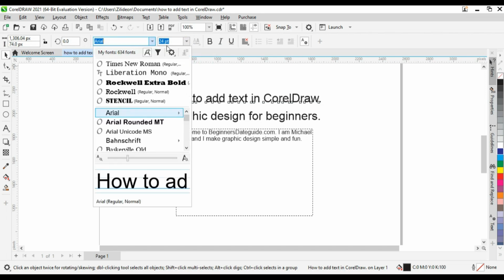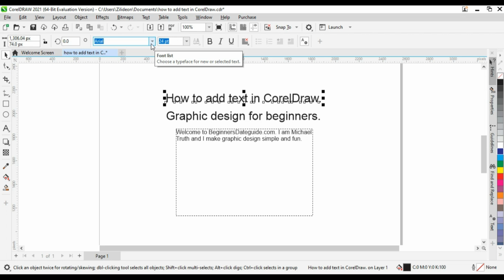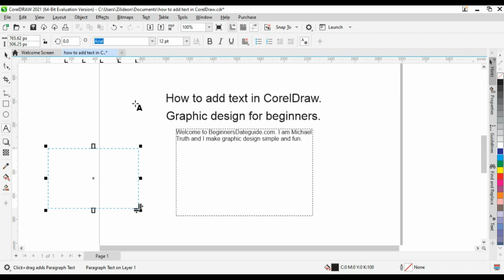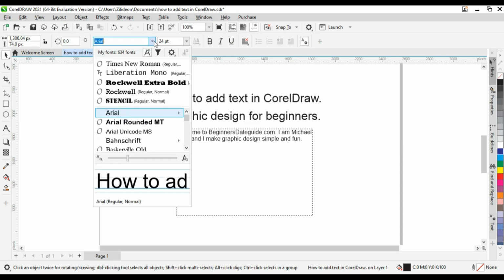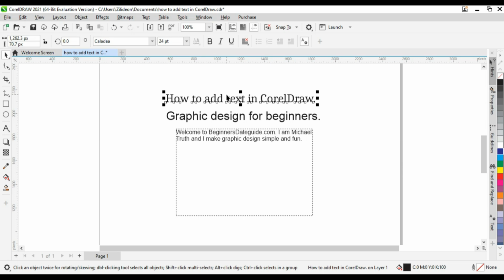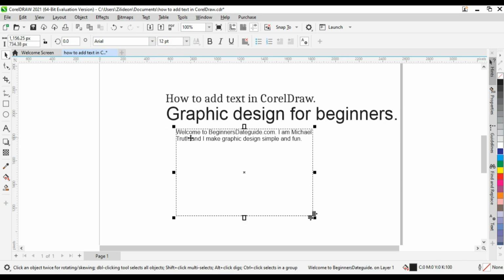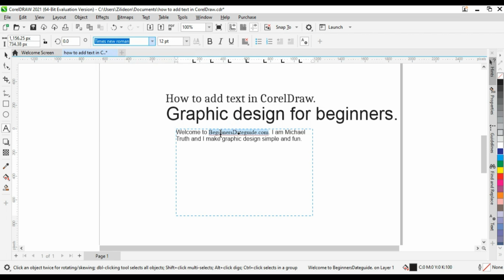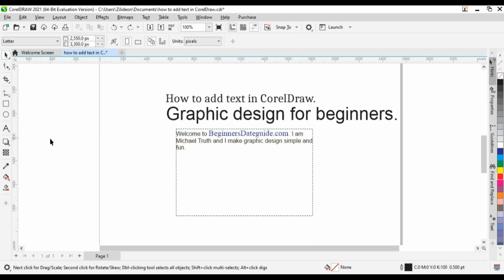How to Change Font, Font Size and Text Color in CorelDraw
Change font, size and text color in CorelDraw